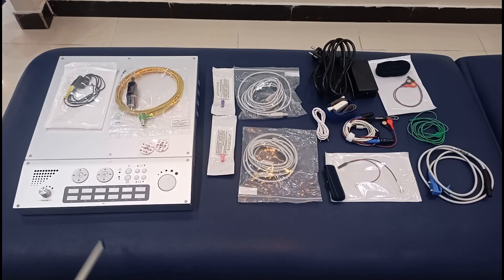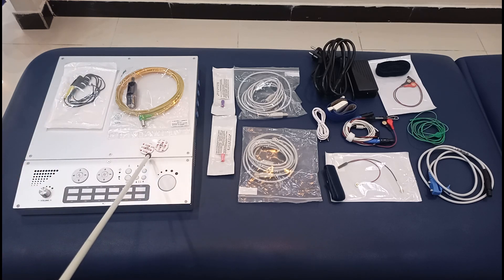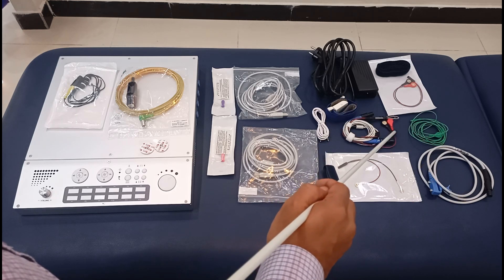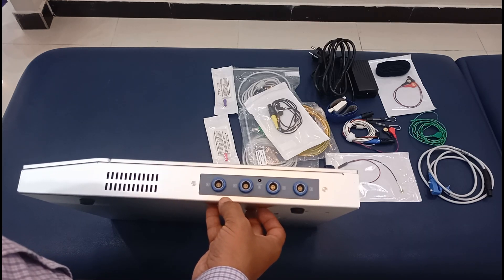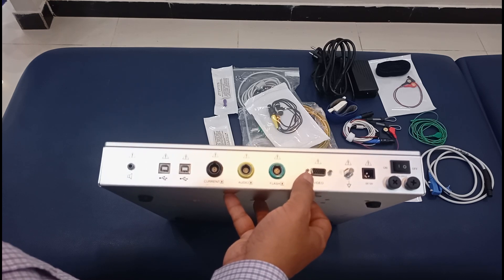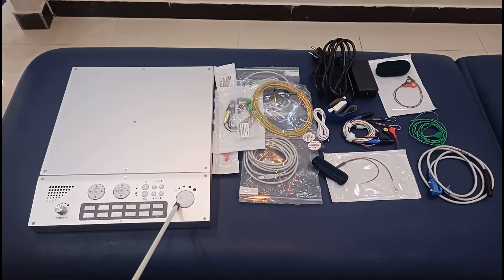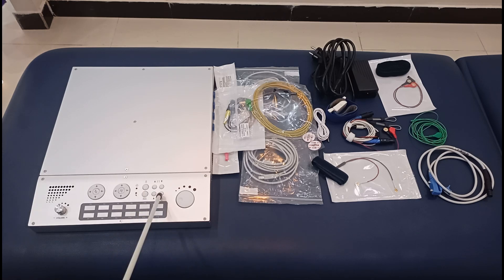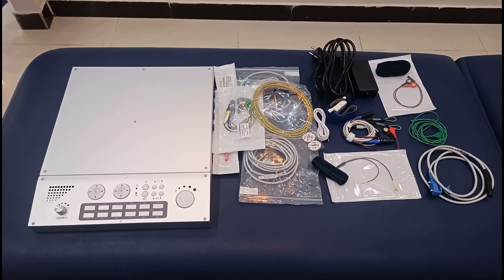NCS EMG Machine Introduction (Contec 6600B)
In this video, Dr. Syed Ali Hussain PT PhD has discussed the Nerve Conduction Study (NCS) and Electromyography (EMG) Machine by CMS Contec 6600B. All the attachments and The Connectors are discussed.
This machine can be used to perform NCS, EMG, EP, SEP, BEP, AEP and VEP.